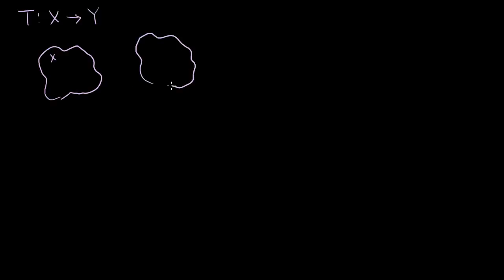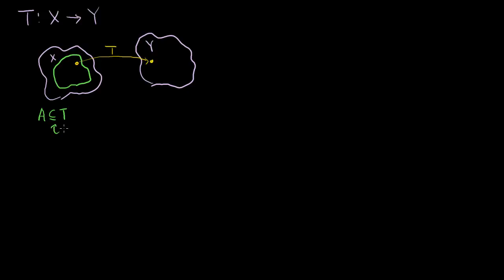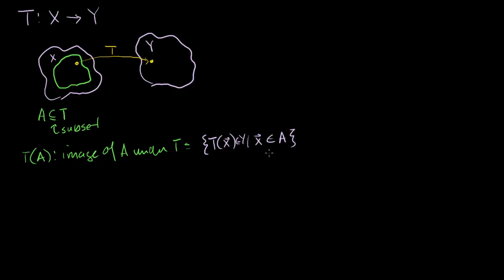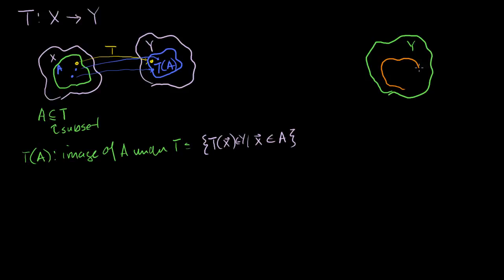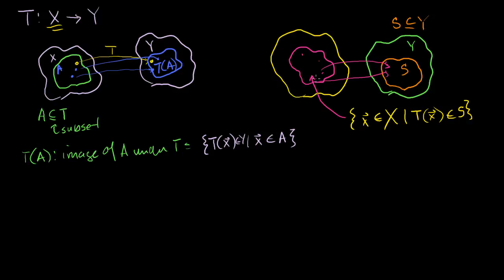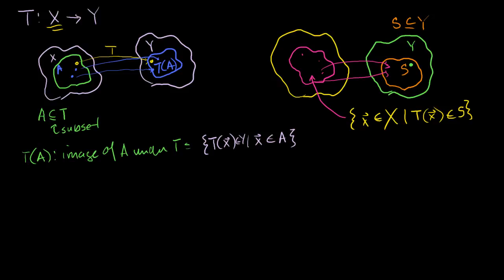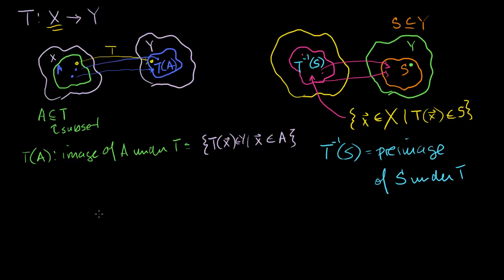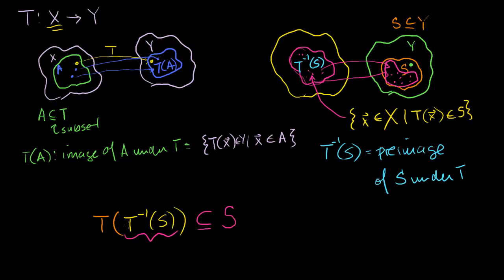052 Preimage of a set